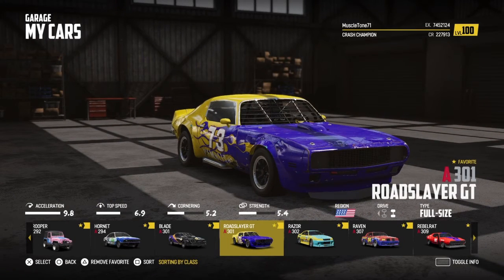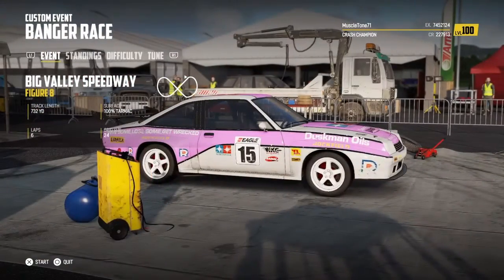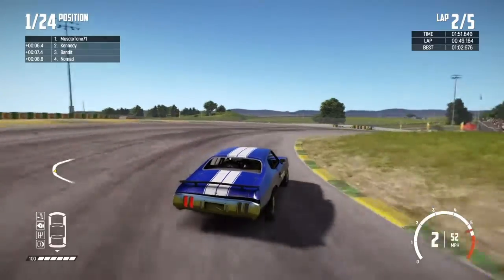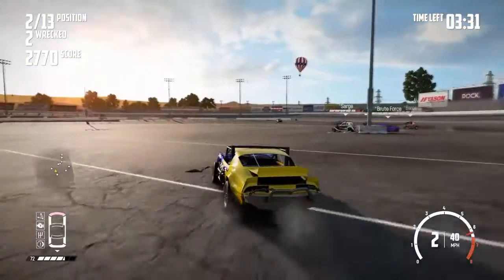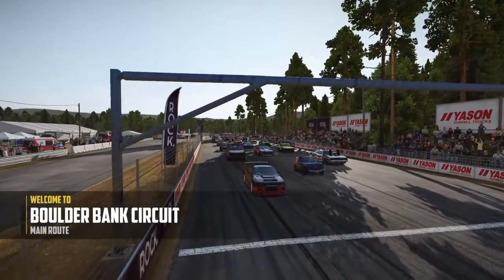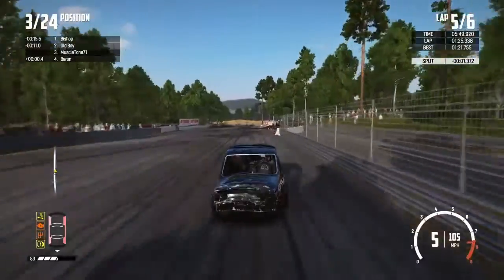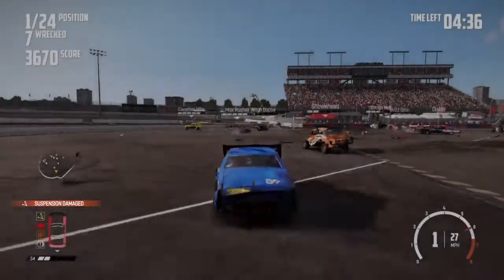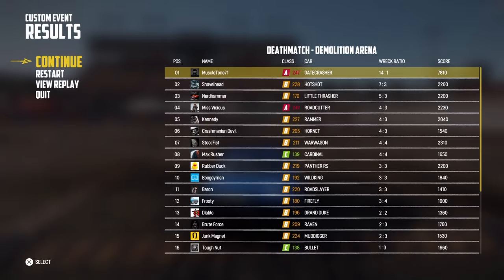CS Twisted Invitationals Part 19